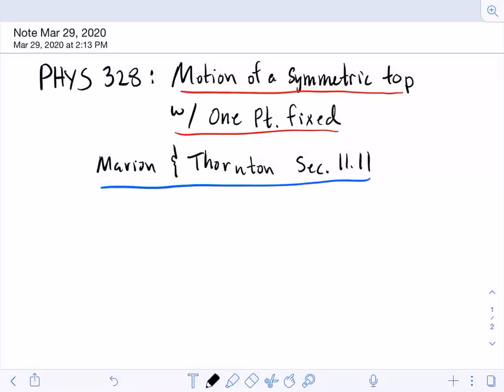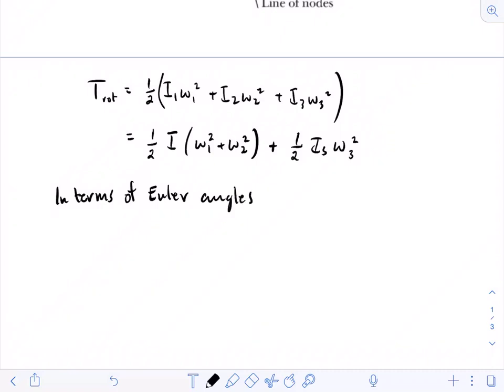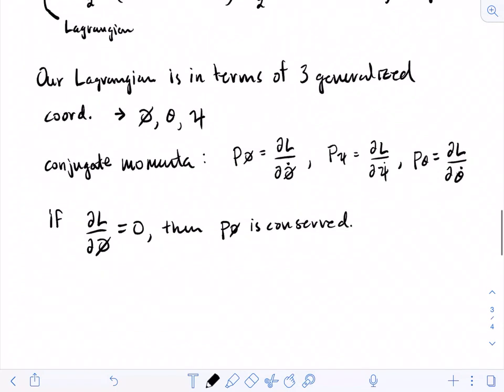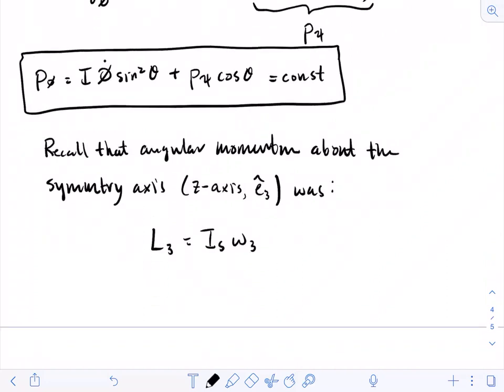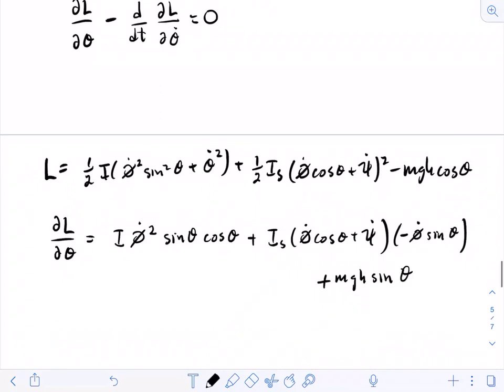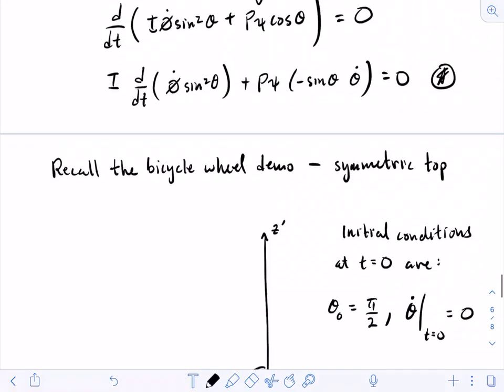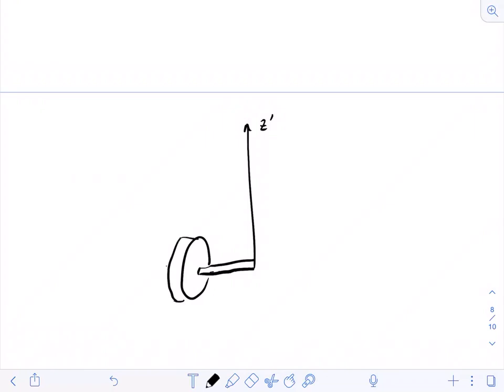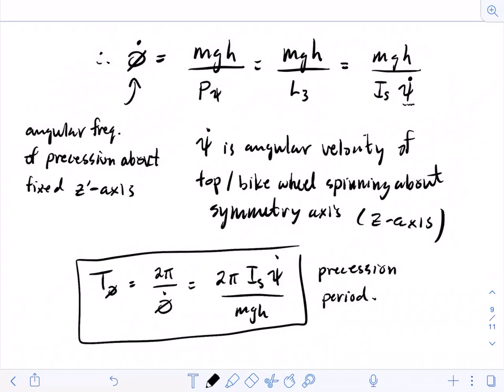PHYS 328 - Jake Bobowski - 20200407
Motion of a symmetric top with one fixed point.